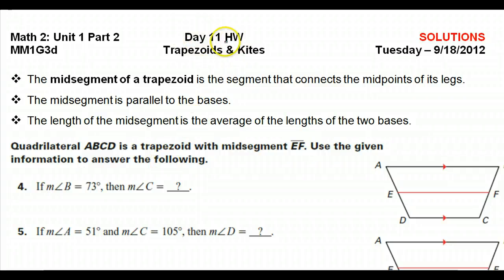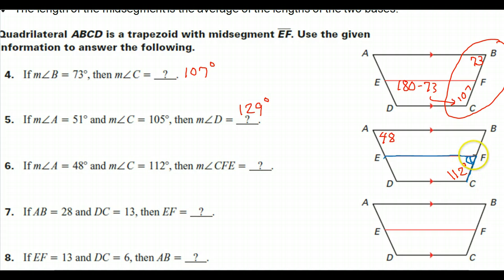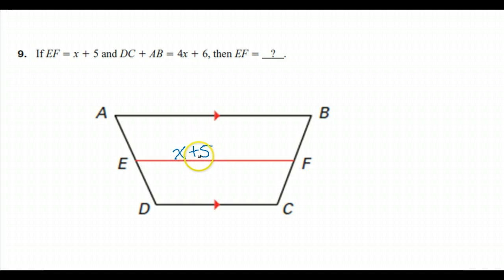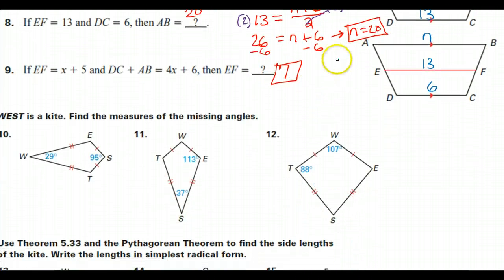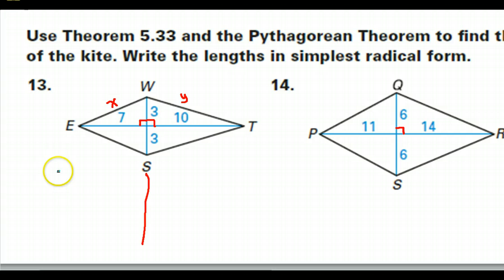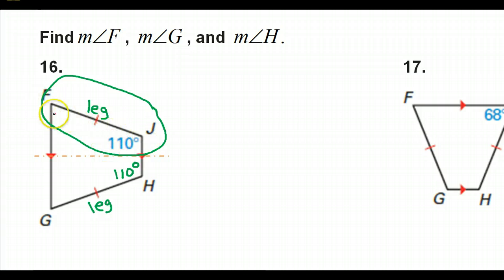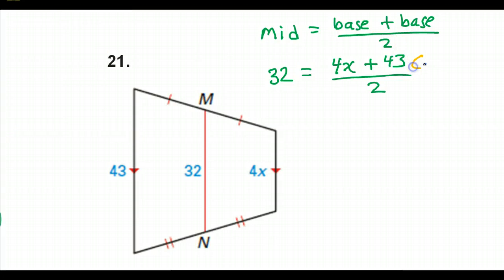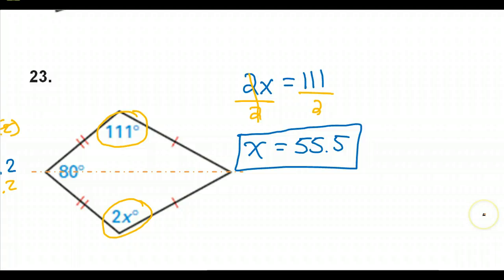Day 11 HW - Trapezoids and Kites